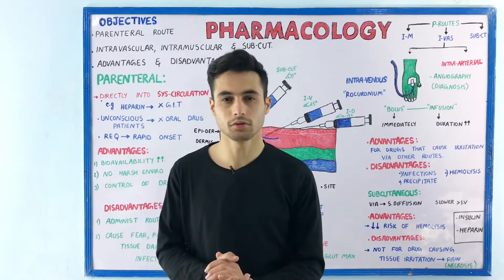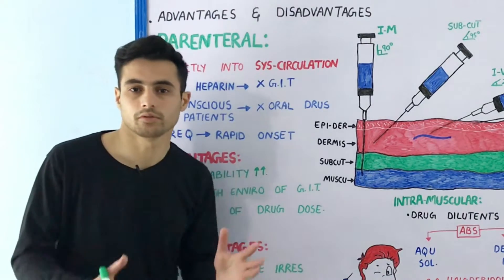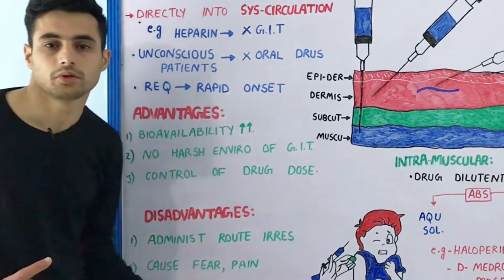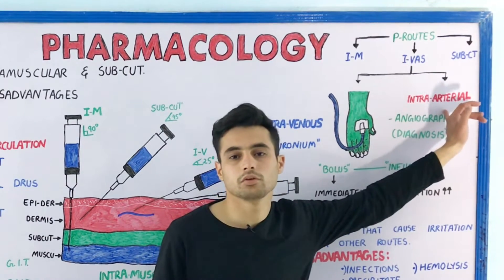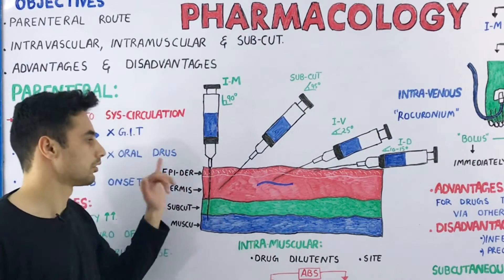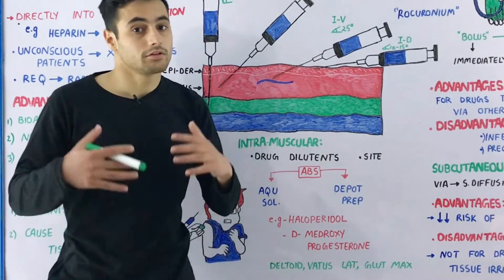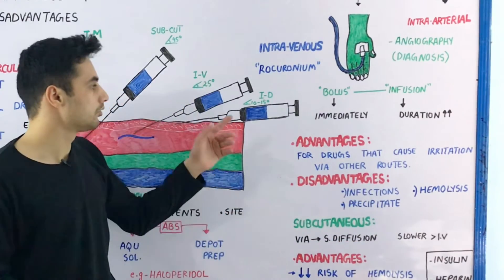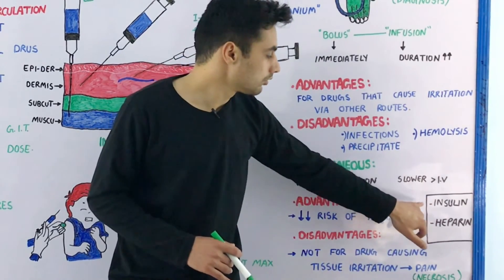Parenteral Route of Drug Administration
In this video, Dr. Qazi will explain the parenteral route of drug administration. This route involves injecting medications directly into the body through various methods, such as intravenous, intramuscular, and subcutaneous injections. Dr. Qazi will discuss the advantages and disadvantages of this route, as well as the different factors that can impact the effectiveness of parenteral drug administration. Join us for an informative and engaging discussion on the parenteral route of drug administration.

Timecodes
0:00 - intro
0:12 - objectives
0:32 - parenteral route
1:27 - advantages of parenteral route
2:25 - disadvantages of parenteral route
3:05 - parenteral route consist of
3:26 - intraarterial route
3:50 - layers of skin
4:55 - intramuscular injections
5:22 - drugs given through intramuscular injections
5:46 - intravenous injections
6:32 - advantages/disadvantages of intravenous injections
7:13 - subcutaneous